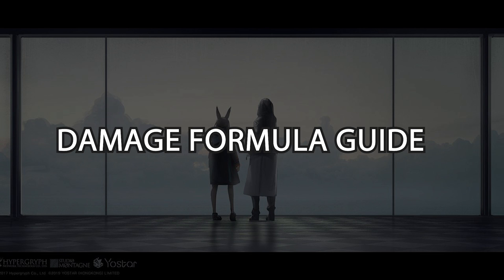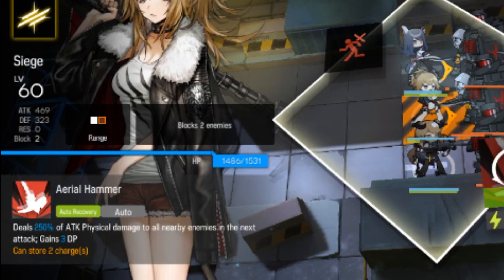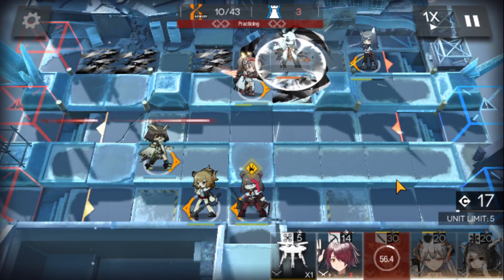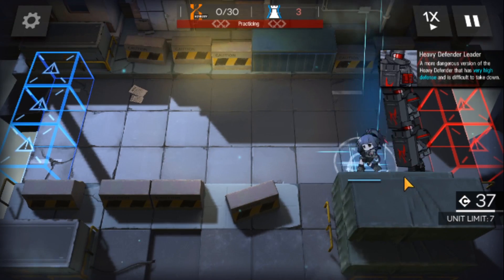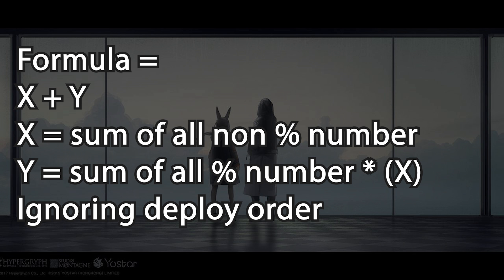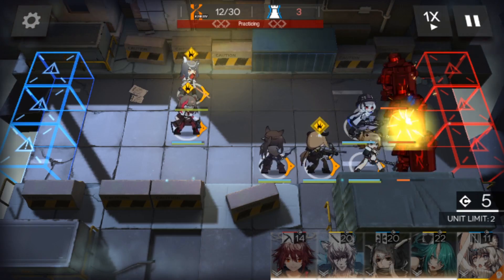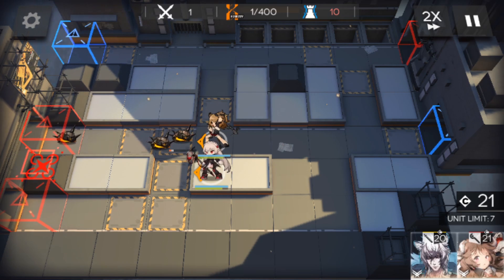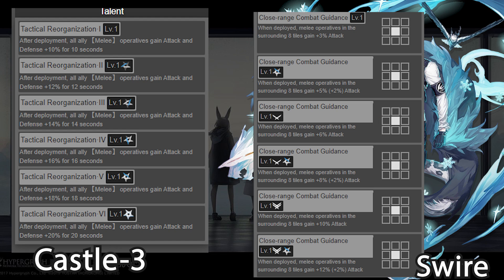Arknights Damage Formula! Why SA is OP! How to maximize your damage!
In-Depth guide of how all the calculation in Arknights works!
Maximize your damage and SILVER DADDY OP!